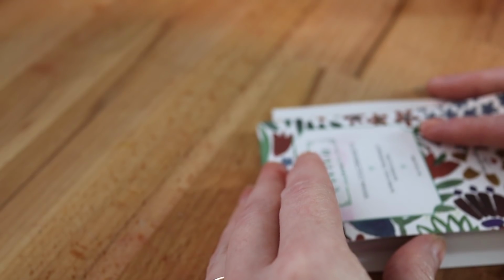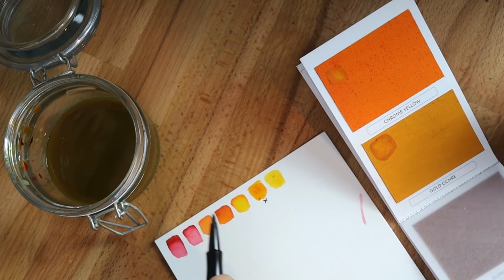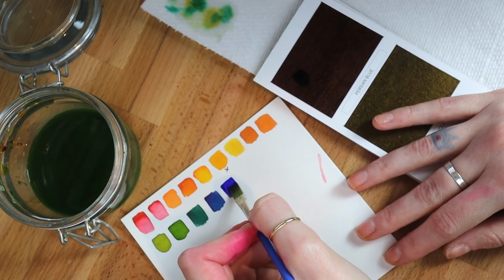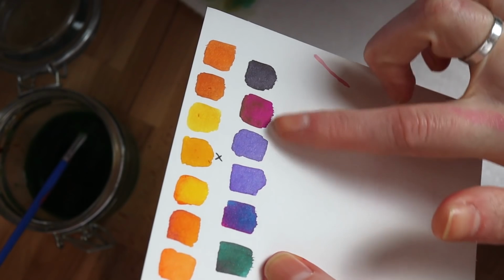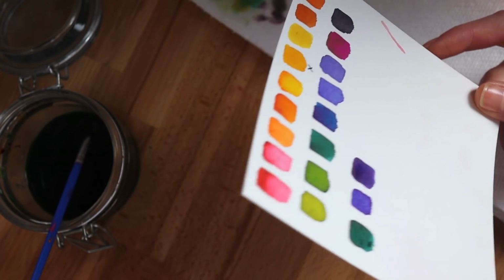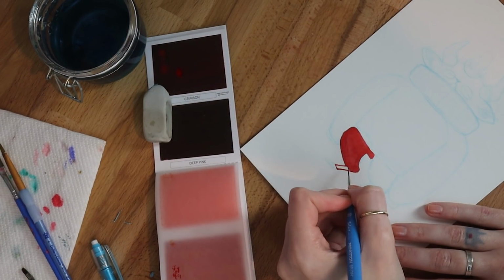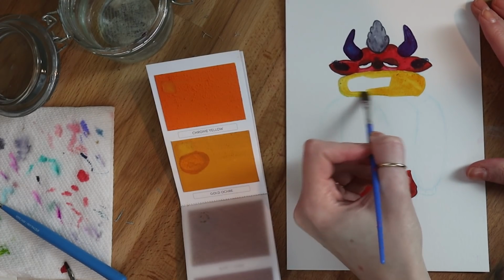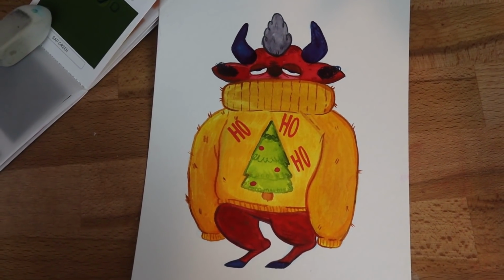I Painted Krampus with Paper Watercolors? | CRAFTMAS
First Craftmas video of the year! Time to review some watercolors I've been wanting to try. Are they any good? Let's find out.

Lars patches and stickers on my etsy!
Wood and I also made a sweater!
do you want to see what Krampy's grandma looks like? grampus and let me know :)